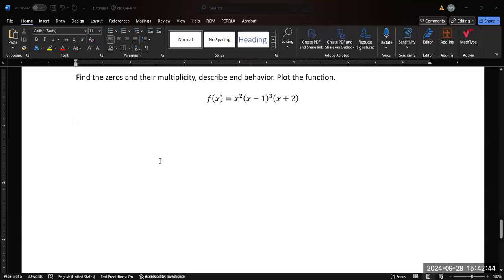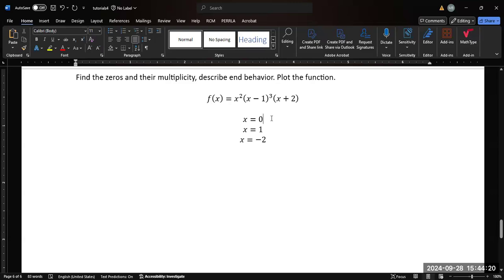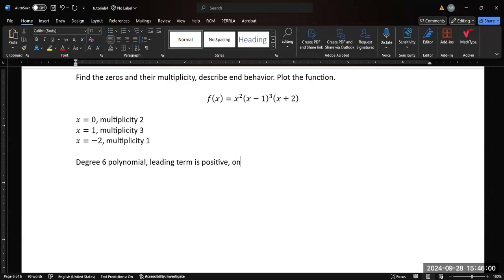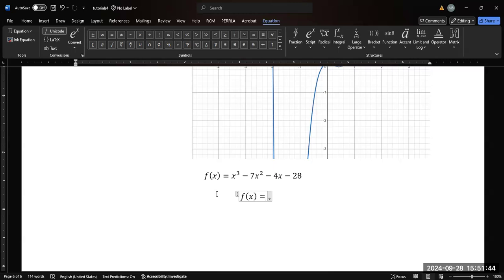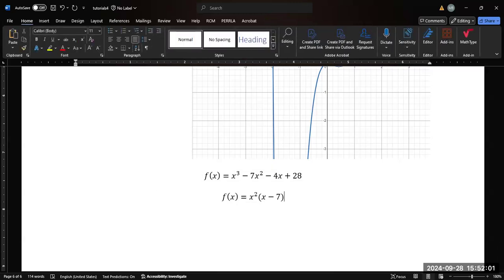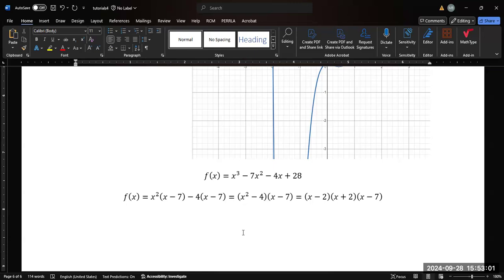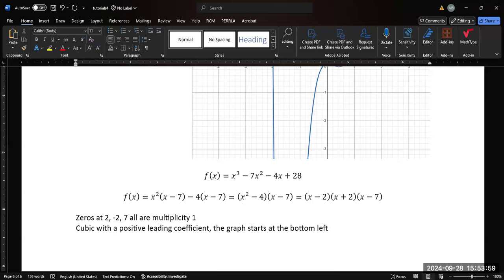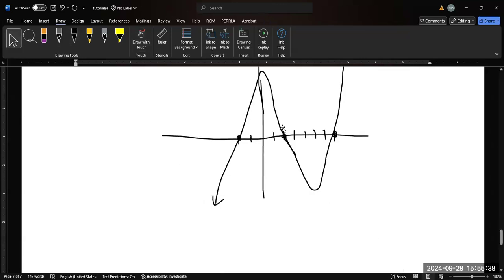Graphing Polynomials from Zeros and End Behavior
In this video, we walk through some examples of sketching polynomial functions from their zeros (and multiplicities) and end behavior.